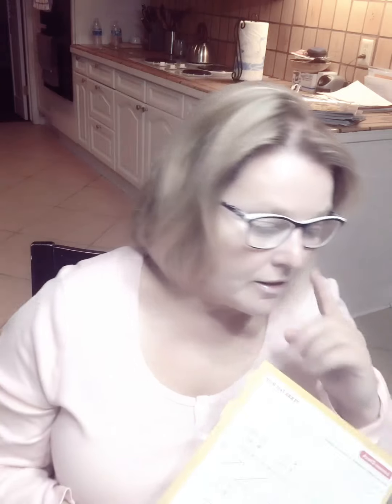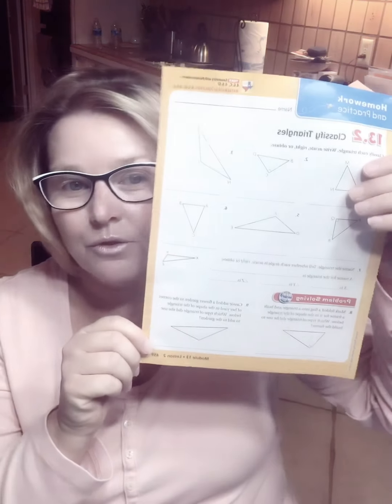AHL April 28th 2020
Education G Classify Two Dimensional shapes